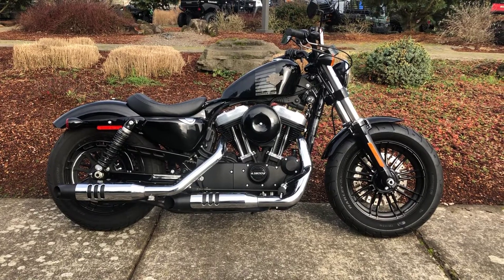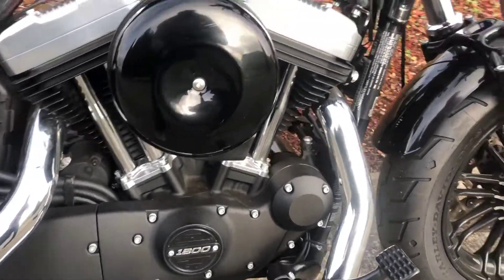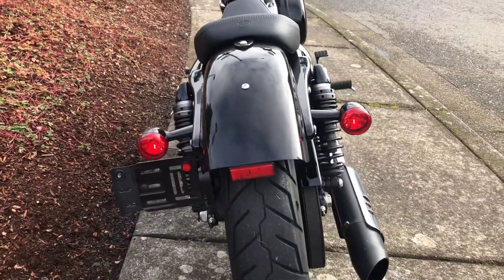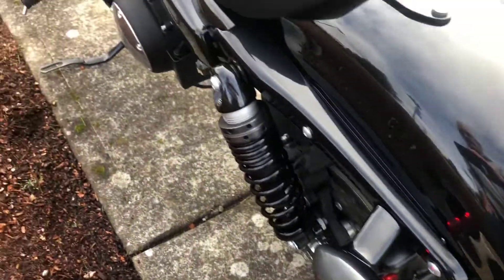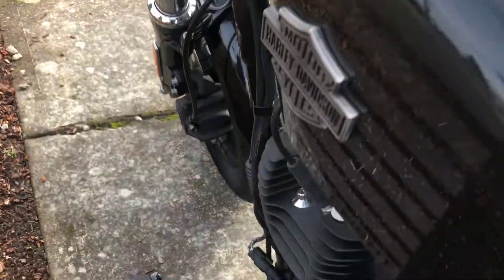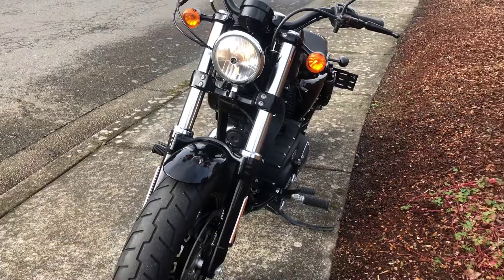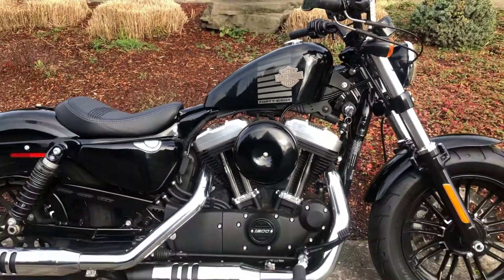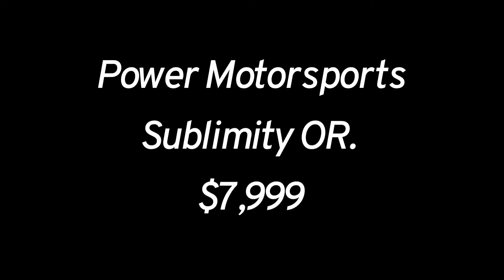2017 Harley-Davidson Sporster 48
1200 cc’c, Vivid Black, Low Miles